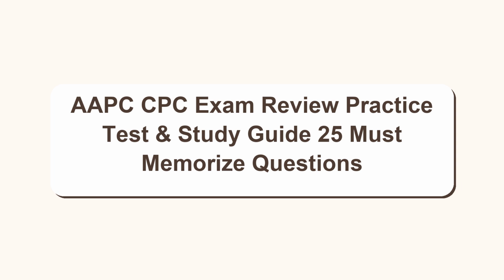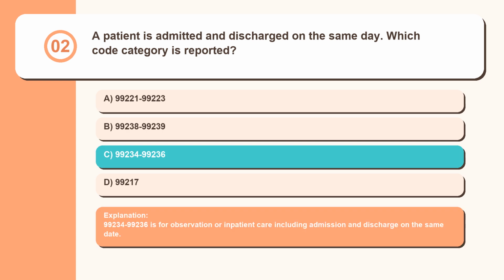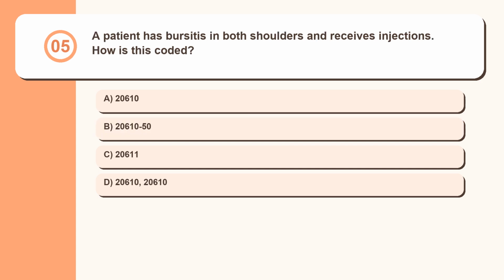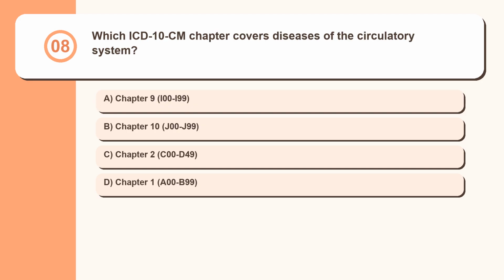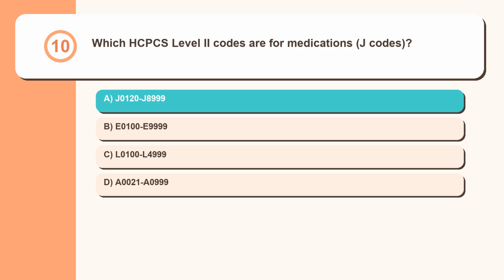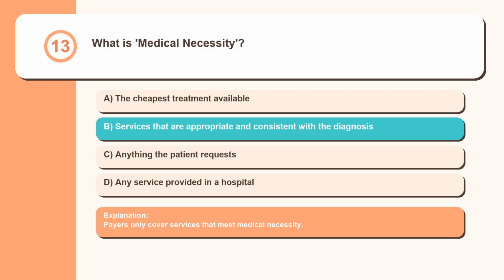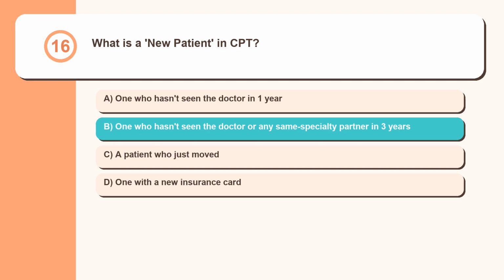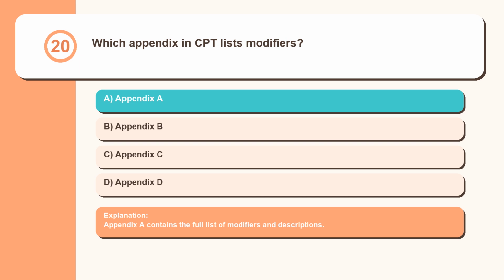2026 AAPC CPC Exam Mastery: 25 High Yield Practice Questions and Complete Study Guide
Passing the AAPC CPC exam in 2026 requires more than just knowing where to find codes. It requires a deep understanding of the 2026 guidelines and the logic used by examiners to test your proficiency. This video provides a targeted review of 25 essential questions that are critical for anyone preparing for their certification this year. We break down the most complex scenarios across the CPT, ICD-10-CM, and HCPCS Level II code sets to ensure you are fully prepared for what you will see on test day.

The 2026 exam includes updated sections on Evaluation and Management, anesthesia, surgery, and radiology. We focus on these high-yield areas because they often carry the most weight and cause the most confusion. By mastering the 25 questions presented in this guide, you will build the confidence and speed necessary to finish the exam within the allotted time. Each question is accompanied by a detailed explanation of the coding path and the specific rules applied.

Medical coding and billing is a field that rewards accuracy and attention to detail. As you work through this study guide, pay close attention to the sequencing of codes and the application of modifiers. These are the areas where many candidates lose points. We also provide these services, including specialized study materials, personalized coaching, and career resources to help you bridge the gap between student and certified professional.

This 2026 CPC exam review is designed to be your final check before you head into the testing center. Whether you are using the paper-based exam or the electronic format, the core concepts remain the same. Use this video as a recurring study tool to reinforce your knowledge of anatomy, medical terminology, and official coding guidelines.

Don't forget to save this video to your study playlist and share it with others in your coding group. Success is built on community and consistent practice. Let’s get you ready to pass the 2026 CPC exam and start your career in medical coding with confidence.